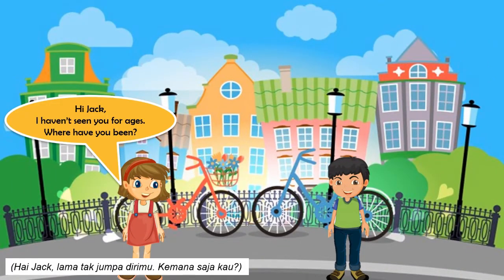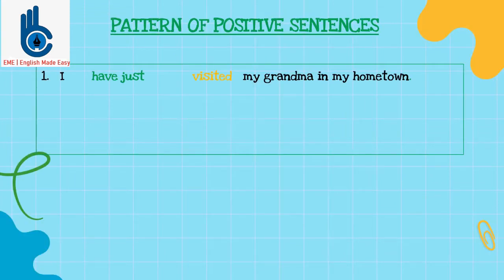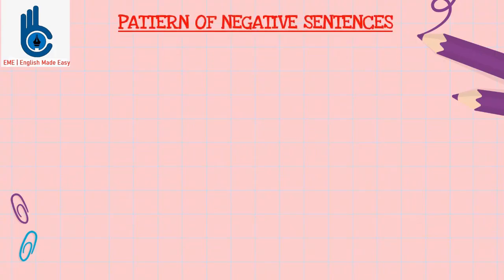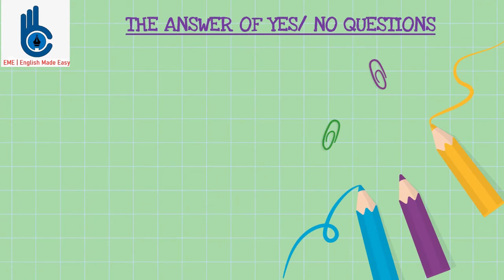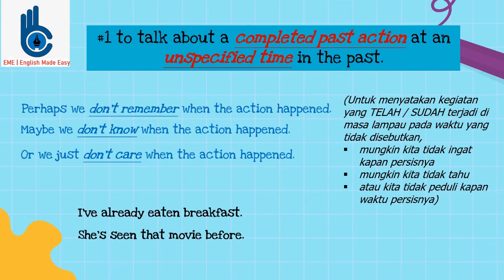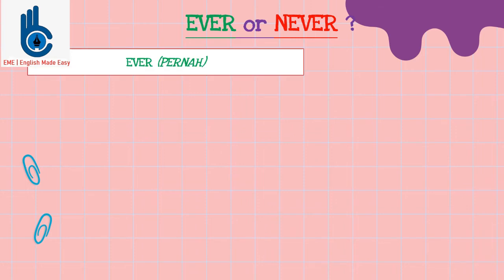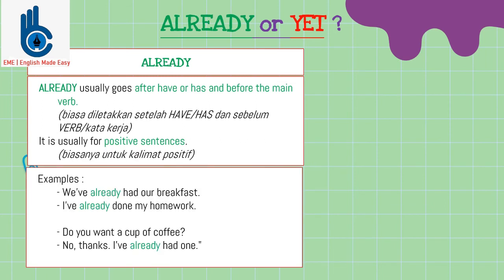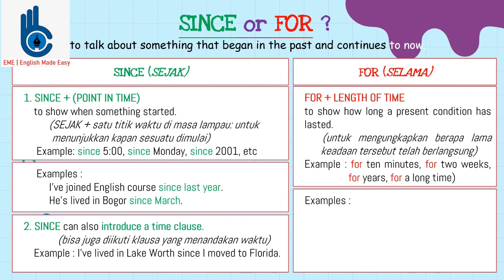PRESENT PERFECT | WE HAVE BEEN TO AN ARPHAN HOME | GRADE 9_UNIT 6